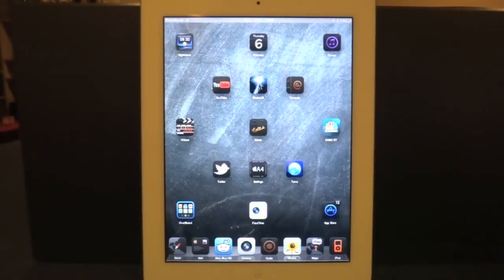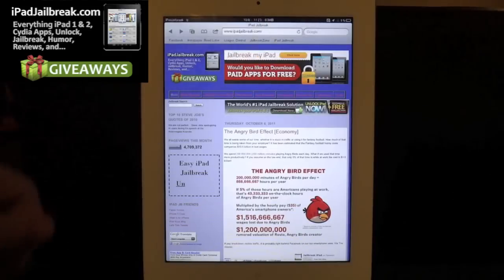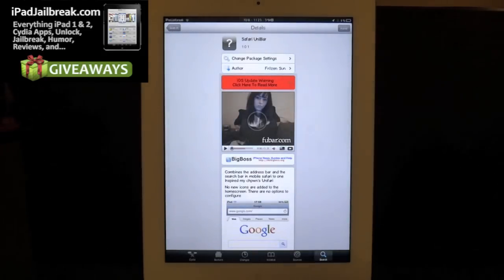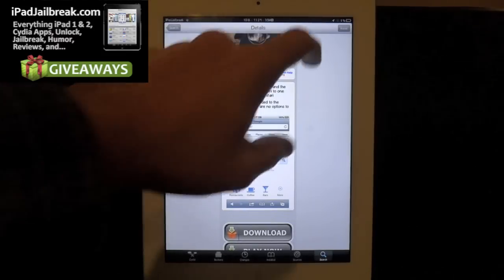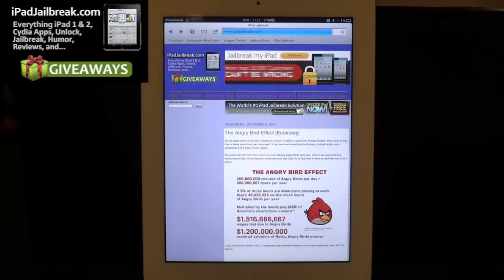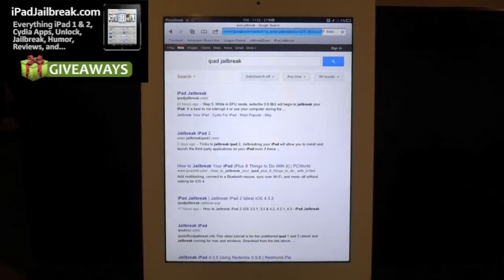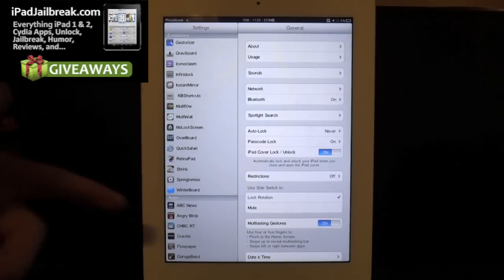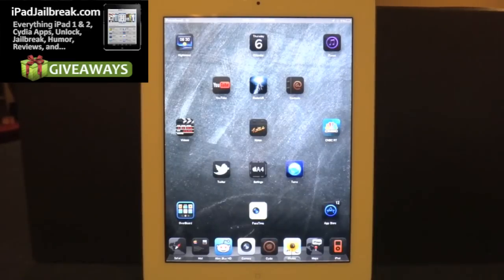Safari Unibar Cydia Tweak For The iPad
Safari UniBar unifies the search and address bar in Safari for the iPad, iPhone and iPod Touch.  Nearly every other browser besides Safari had an Omnibar which reduces clutter on the browser.  This tweak is available for free from Cydia.